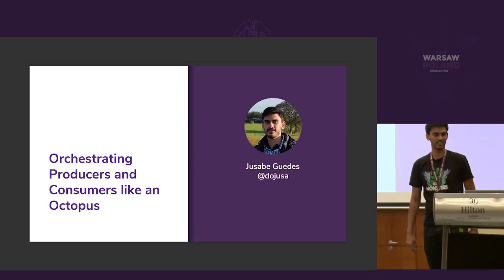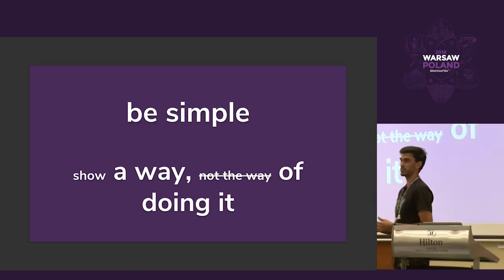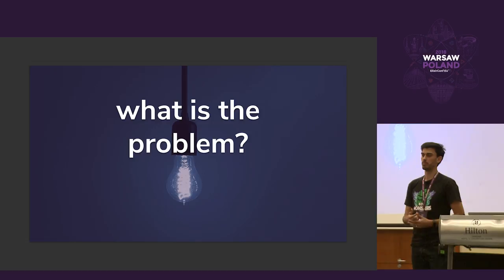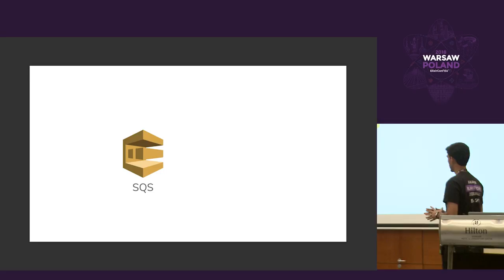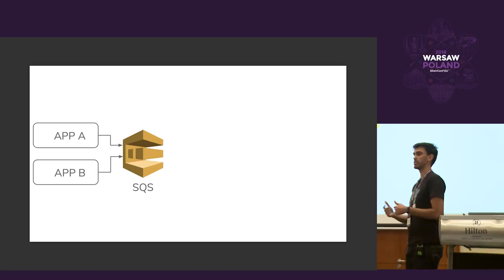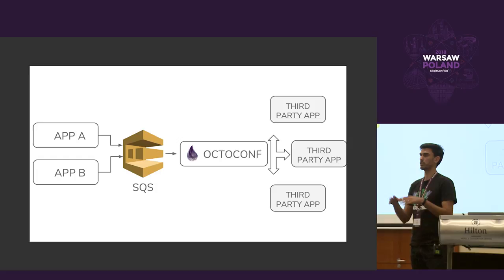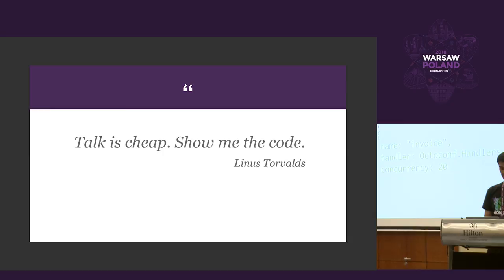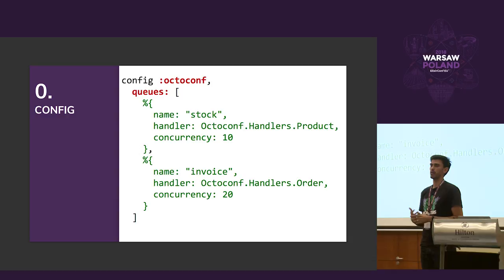Orchestrating Consumers and Producers Like an Octopus - Jusabe Guedes - ElixirConfEU 2018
Imagine a scenario, where a queue needs to be consumed and each element must pass through a pipeline; the results may then go to different buckets. Each bucket must work independently, making sure all elements are correctly processed and flushed whenever possible.

Orchestrating many consumers/producers at the same time can be challenging, especially when the operation depends on third party services which have different constraints. With this in mind, we are going to show an use case on how we achieved parallelism, necessary to work smoothly with thousands of clients simultaneously. We'll see how things like GenStage and GenServer can be used for all the heavy lifting, leaving us to focus on the business logic.